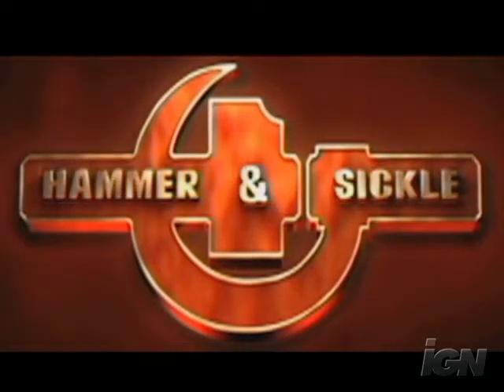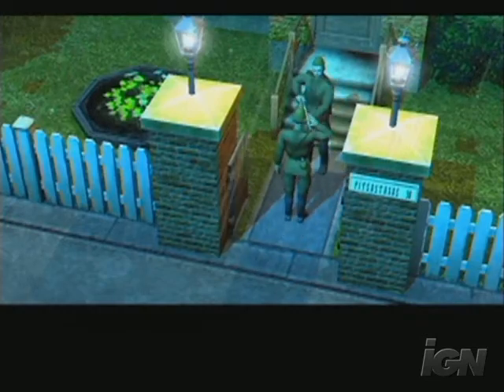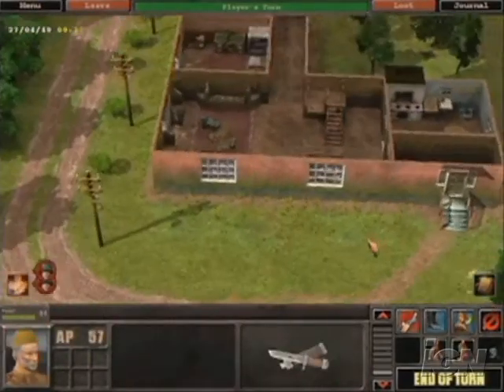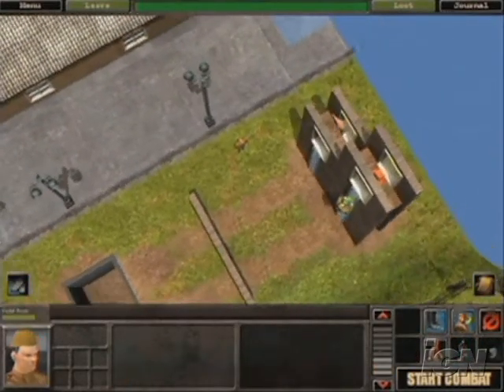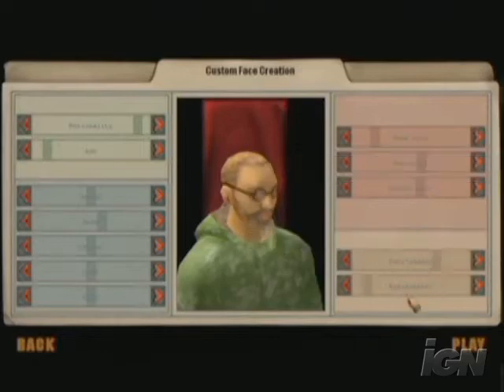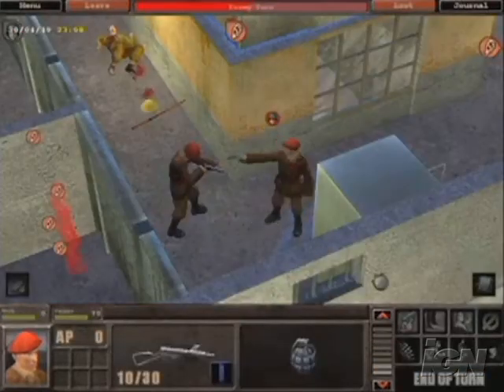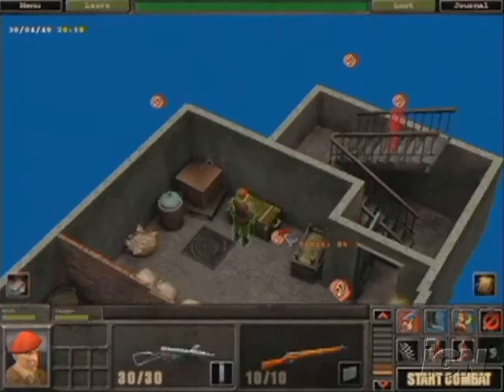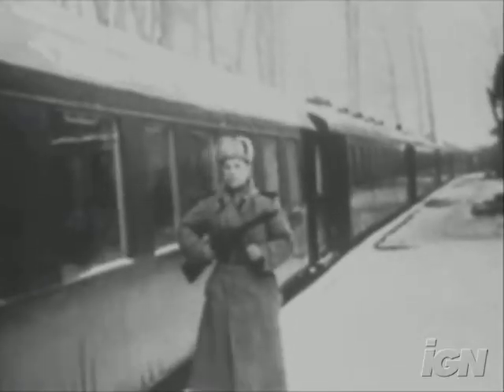Hammer & Sickle PC Games Trailer - Trailer